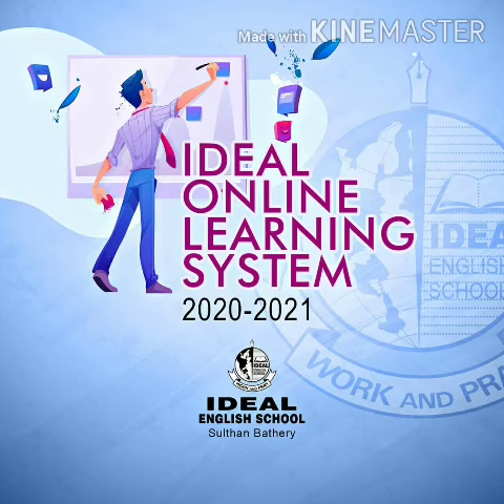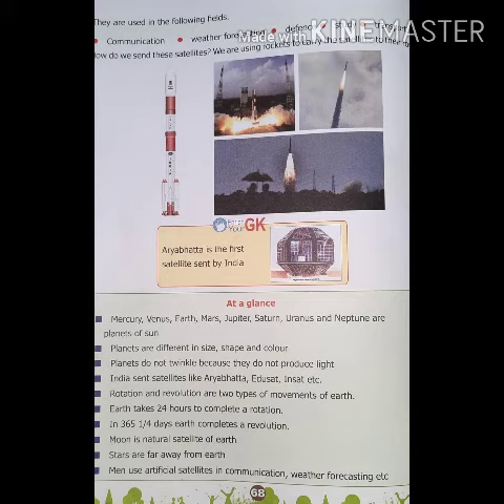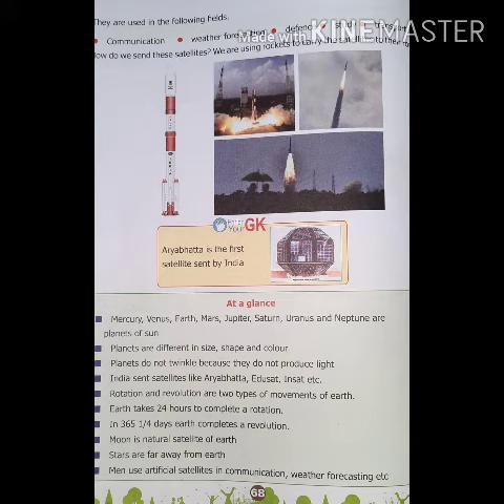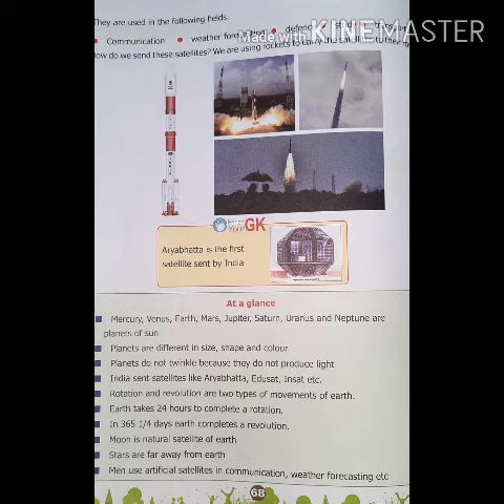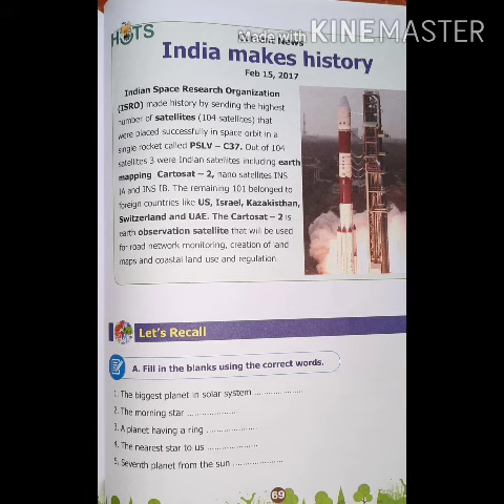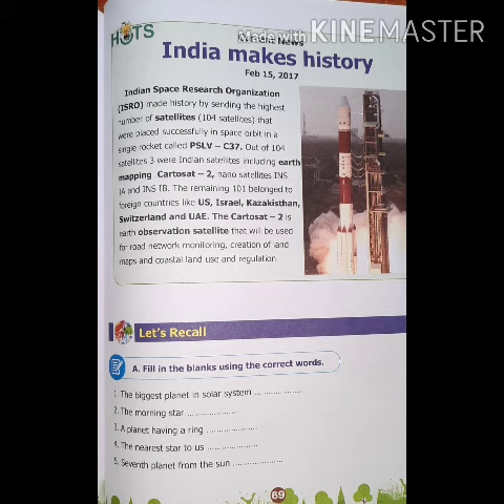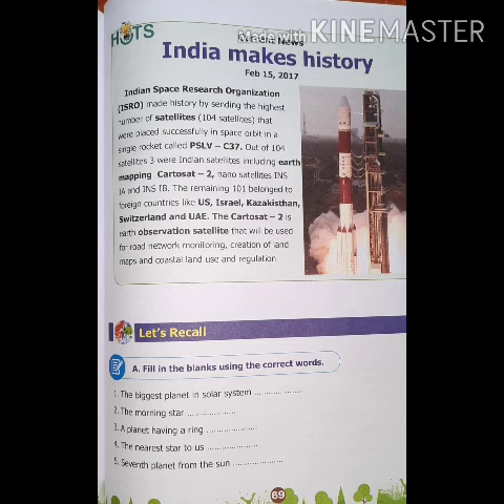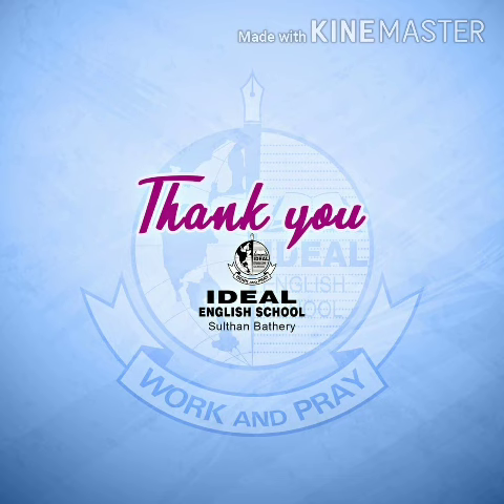EVS (LOOK AT THE SKY)